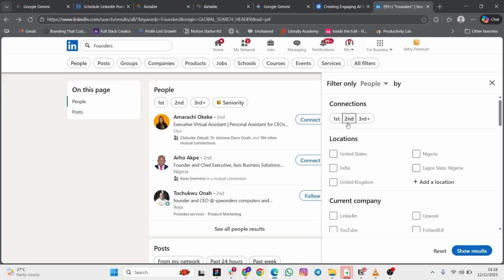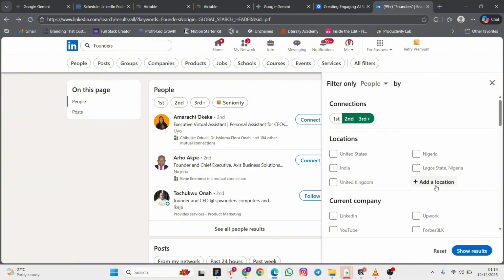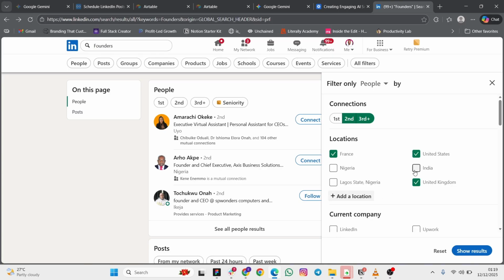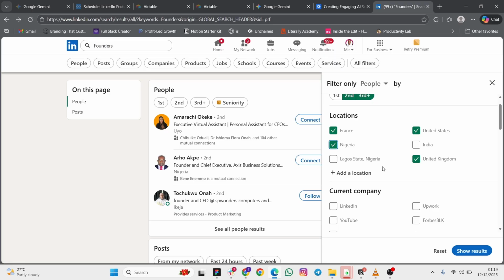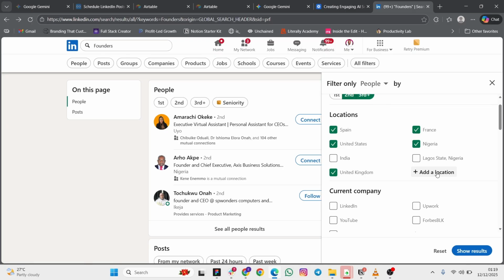How to Find Your Target Audience on LinkedIn (2026 Free Guide)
Are you posting content on LinkedIn but attracting the wrong people? In this video, I’ll show you exactly how to search for and find your target audience on LinkedIn using free search filters and advanced Boolean hacks.

About this video: Learning how to prospect on LinkedIn is the first step to social selling. We cover lead generation strategies for B2B, personal branding, and job seekers.